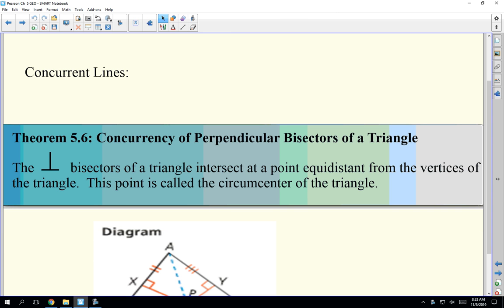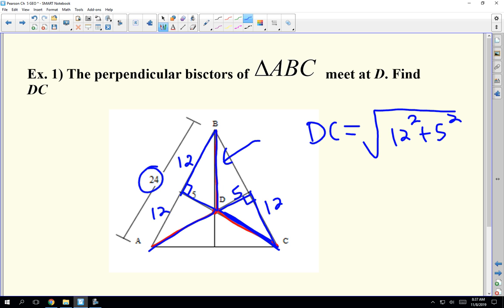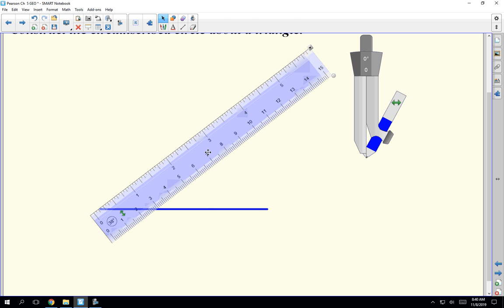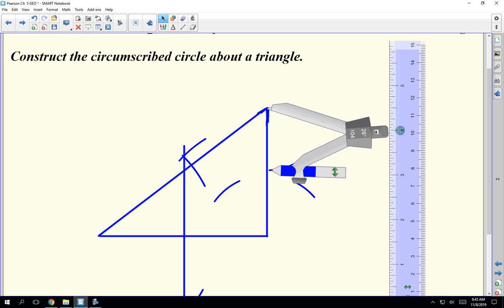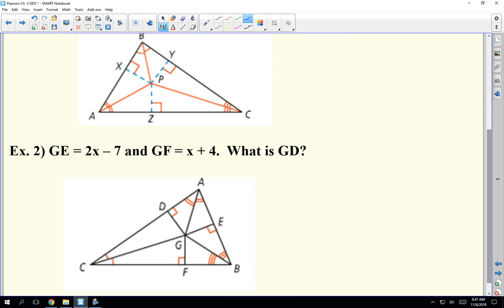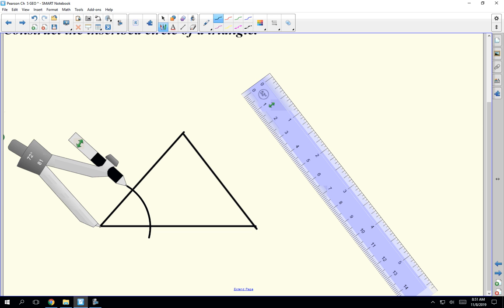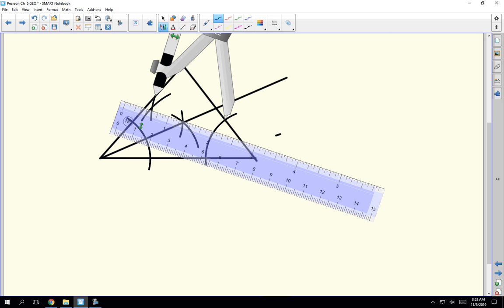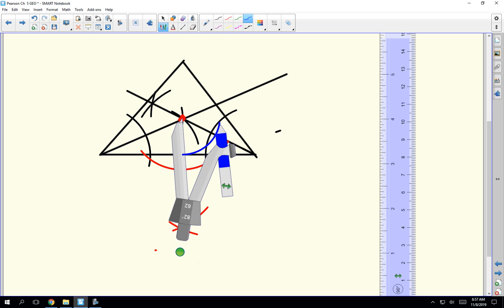5 3 Bisectors in Triangles